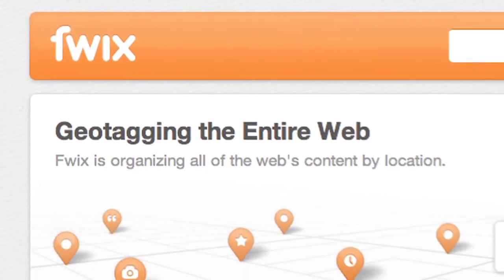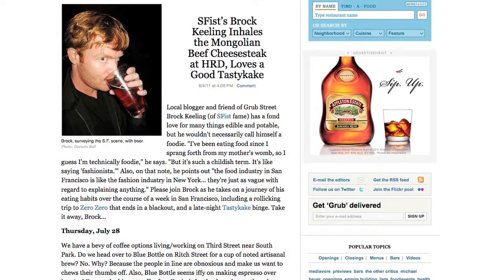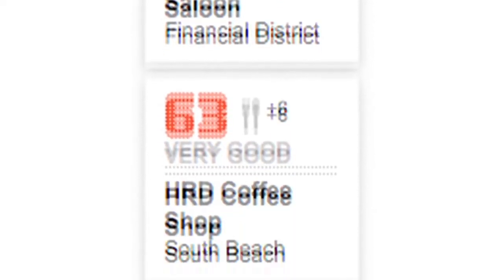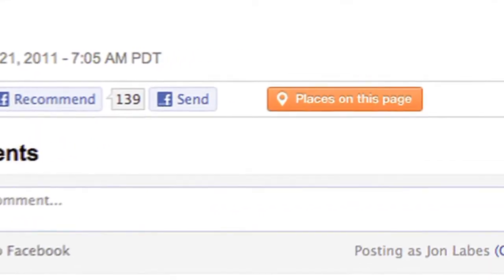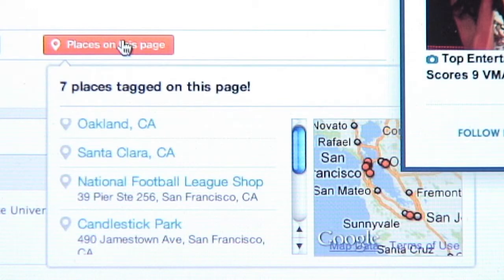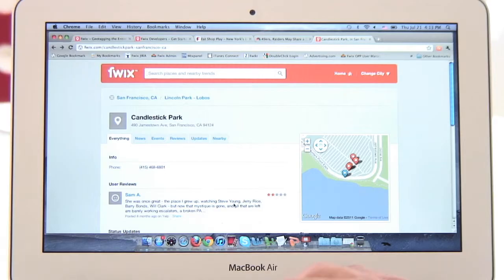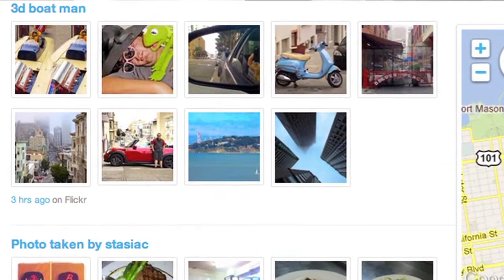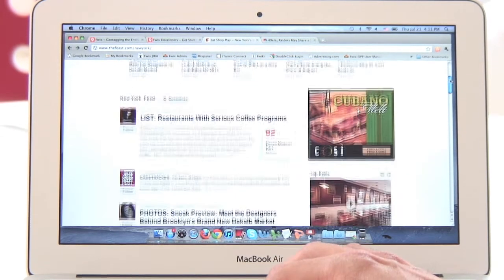Redefining Search, One Locale At A Time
"The phone is very different from the PC in that it has one other dimension of relevance: location," says Fwix founder Darian Shirazi.